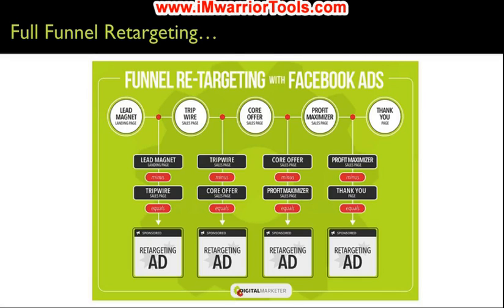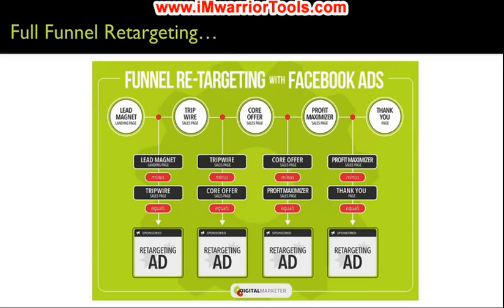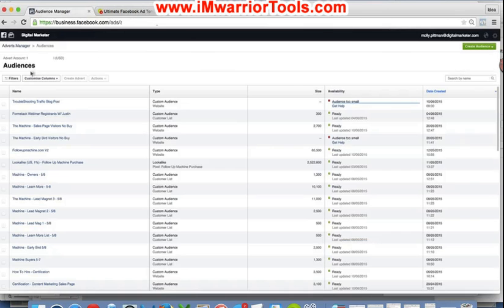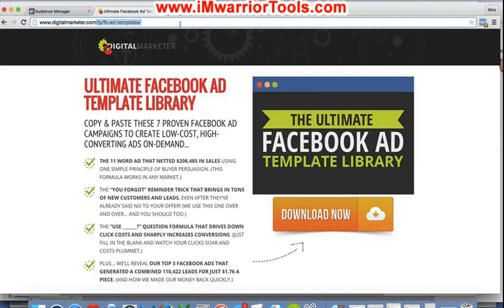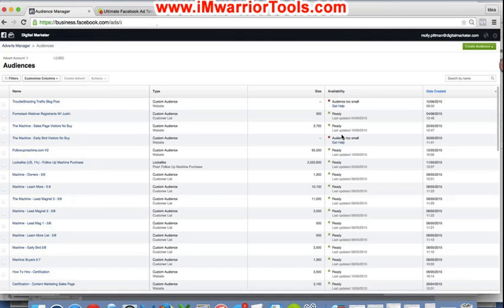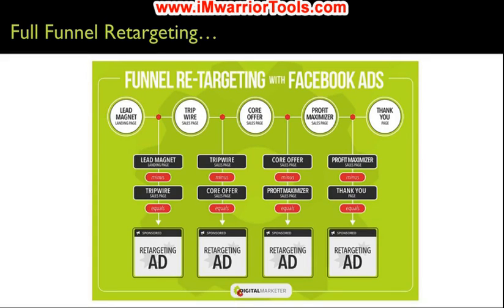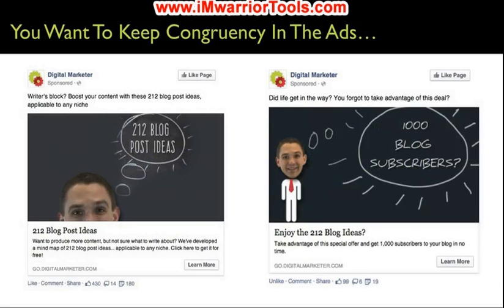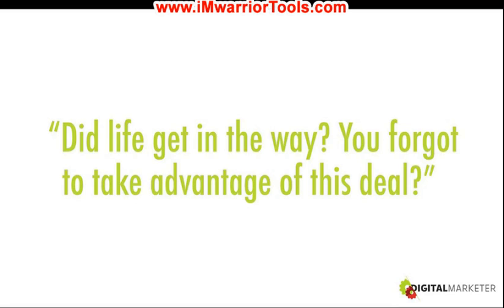3 Full Funnel Retargeting